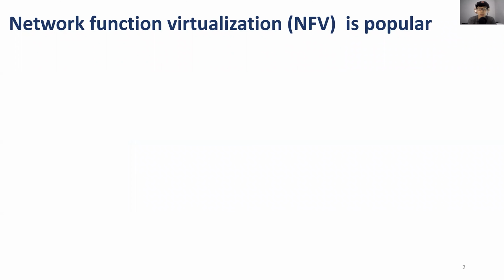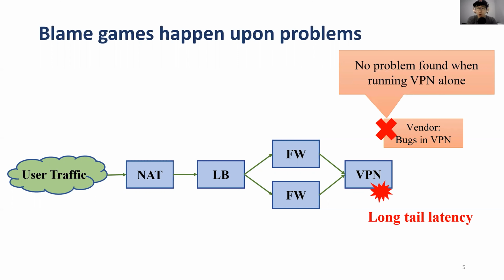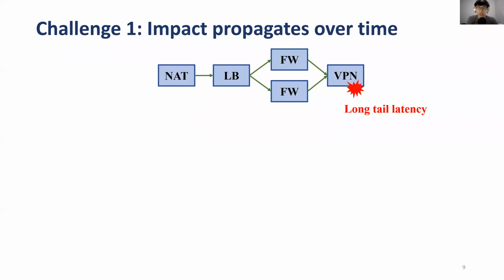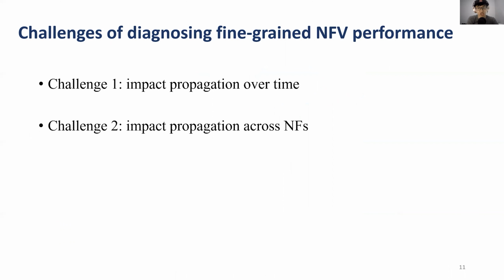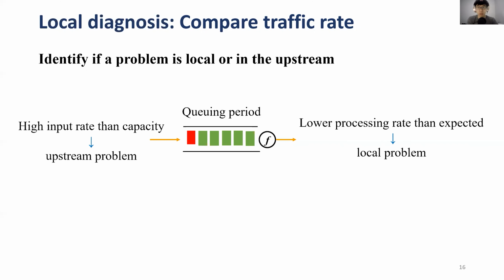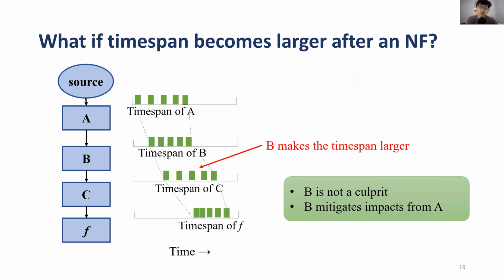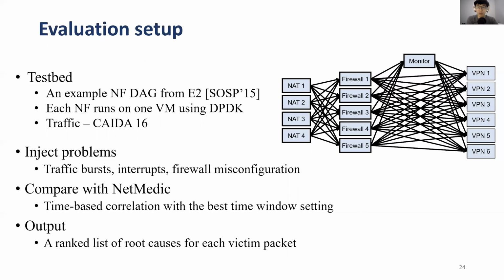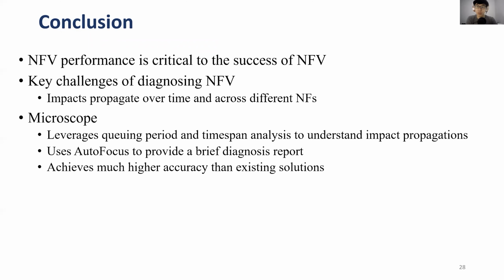Microscope Queue based Performance Diagnosis for Network Functions